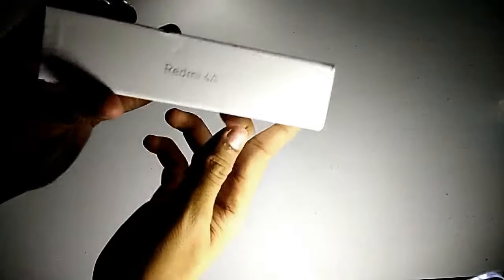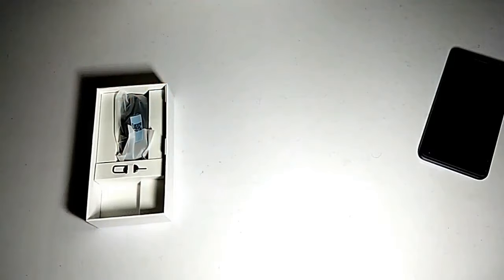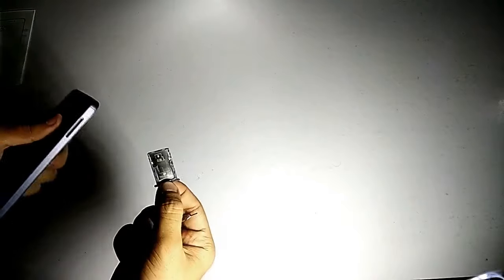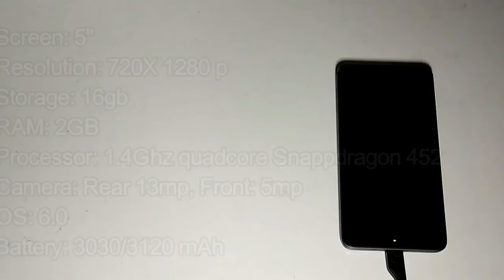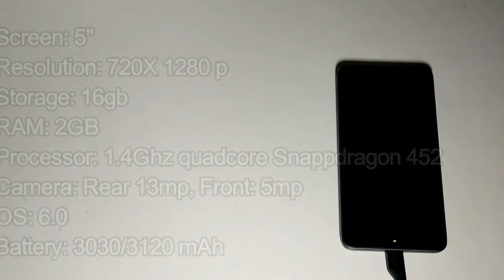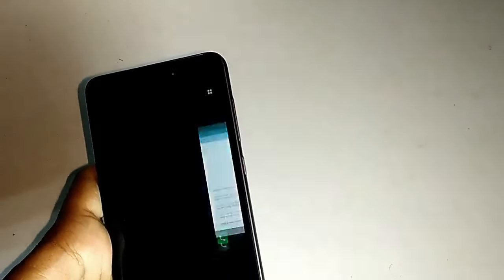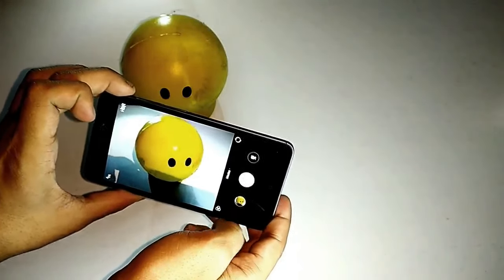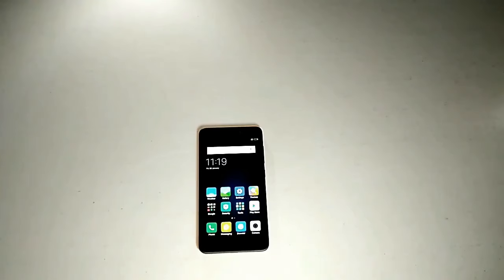Xiaomi Redmi 4A Unboxing and First Impression Review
Xiaomi Redmi 4A smartphone was launched in November 2016. The phone comes with a 5.00-inch touchscreen display with a resolution of 720 pixels by 1280 pixels at a PPI of 296 pixels per inch. Xiaomi Redmi 4A price in India starts from Rs. 5,999.

The Xiaomi Redmi 4A is powered by 1.4GHz quad-core Qualcomm Snapdragon 425 processor and it comes with 2GB of RAM. The phone packs 16GB of internal storage that can be expanded up to 128GB via a microSD card. As far as the cameras are concerned, the Xiaomi Redmi 4A packs a 13-megapixel primary camera on the rear and a 5-megapixel front shooter for selfies.

The Xiaomi Redmi 4A runs Android 6.0 and is powered by a 3120mAh non removable battery. It measures 139.50 x 70.40 x 8.50 (height x width x thickness) and weigh 131.50 grams.

The Xiaomi Redmi 4A is a dual SIM (GSM and GSM) smartphone that accepts Micro-SIM and Nano-SIM. Connectivity options include Wi-Fi, GPS, Bluetooth, Infrared, USB OTG, FM, 3G and 4G (with support for Band 40 used by some LTE networks in India). Sensors on the phone include Proximity sensor, Accelerometer, Ambient light sensor and Gyroscope.

How to Transfer Files from Your Computer to PC/Laptop Easily without Using Data Cable:
YOUTU.BE/FURSGOLVD0M?A
How to make a short Video Intro for Your Youtube channel from Android Phone Easily 2016: